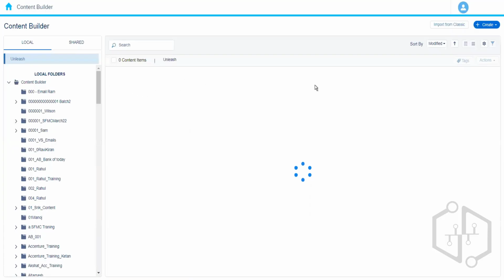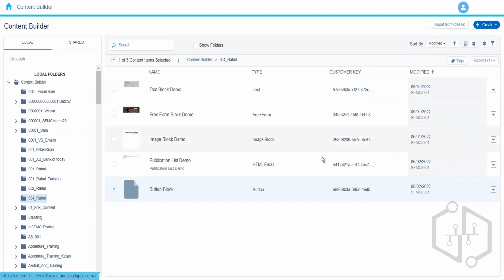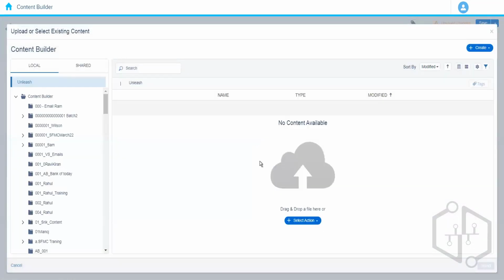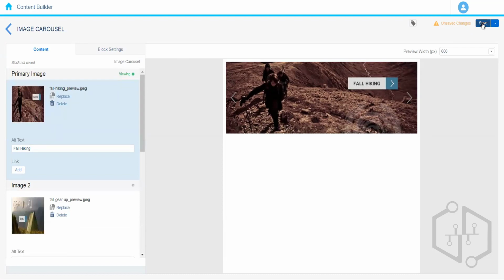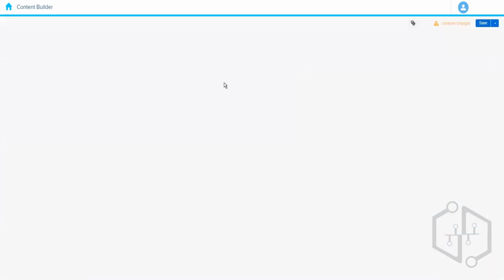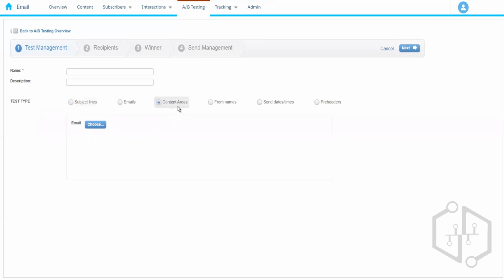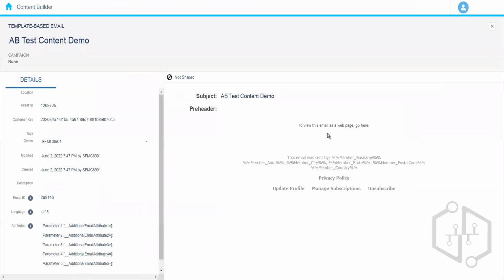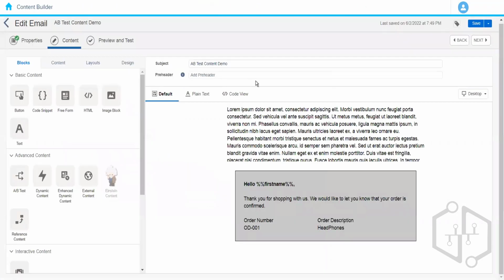Salesforce Marketing Cloud Tutorial Videos | SFMC course demo | Learn SFMC course | uDemand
Looking for an online Salesforce marketing cloud tutorial? Look no further! This SFMC course demo will show you everything you need to know to get started with this powerful marketing tool. You'll learn how to create and manage campaigns, create and automate email marketing content, track customer engagement, and more.